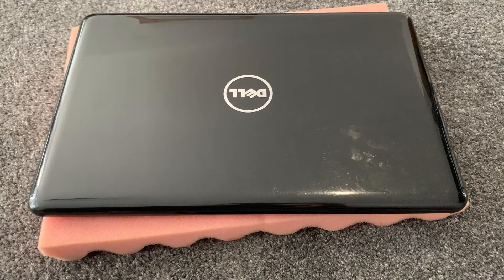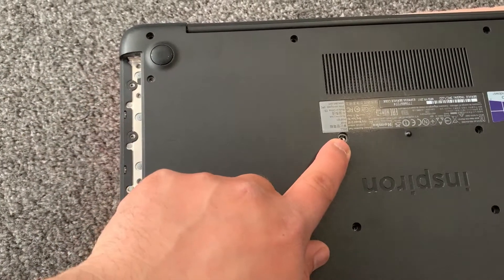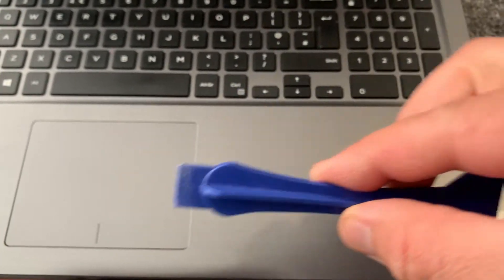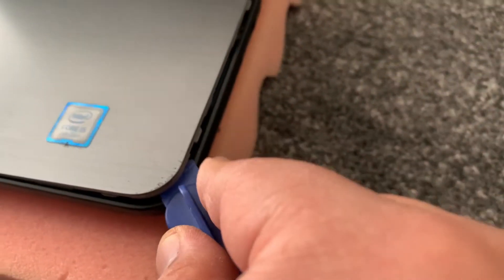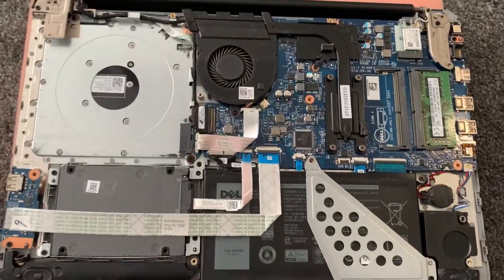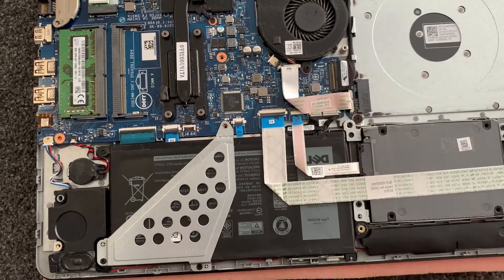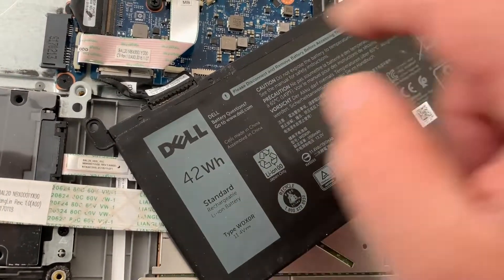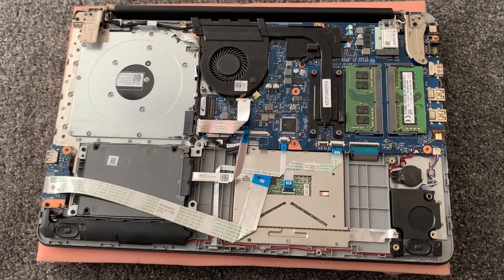DELL INSPIRON 15 5000 (5567) - How To Open / Upgrade Ram, Replace Battery & CMOS RTC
In this tutorial, you will learn how to open the cover to access the mother, upgrade ram, battery replacement and cmos RTC for the Dell Inspiron 5567 laptop.